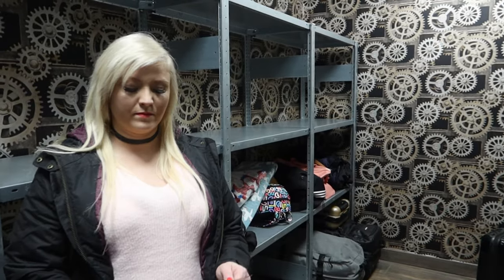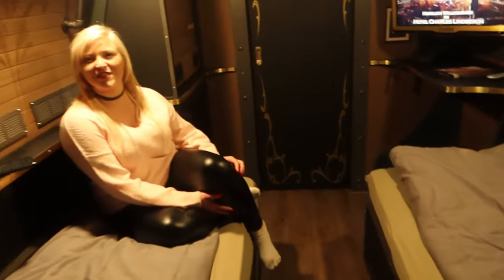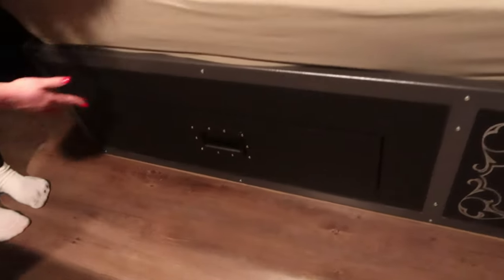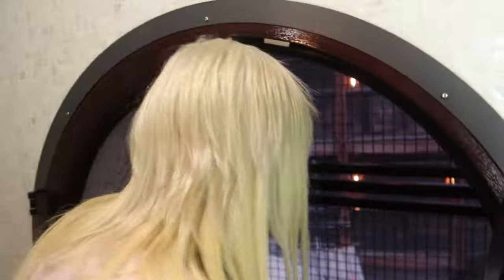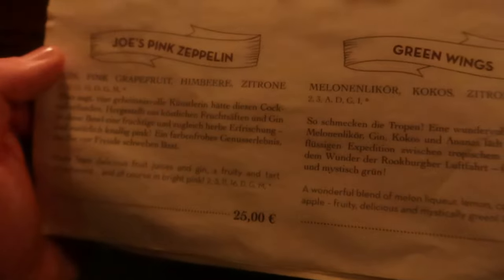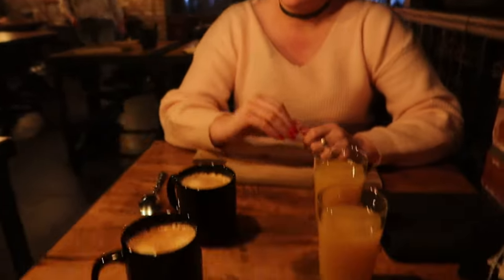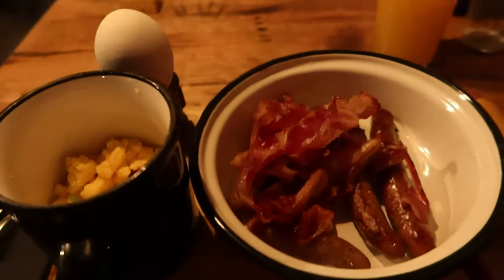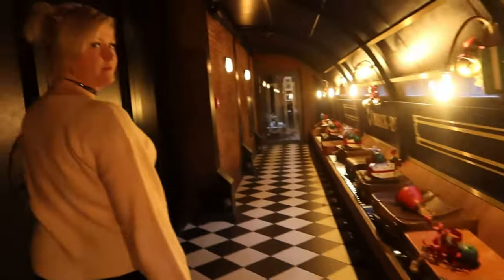Phantasialand Vlog | Staying At The Charles Lindbergh Hotel | Full Experience!